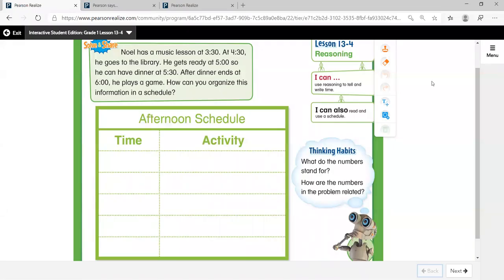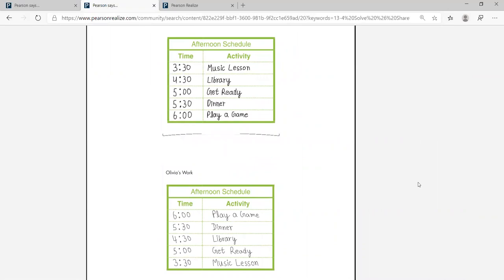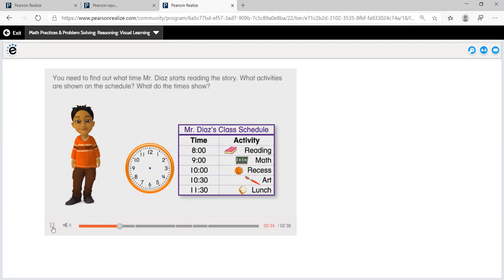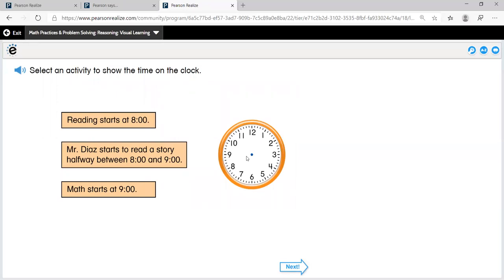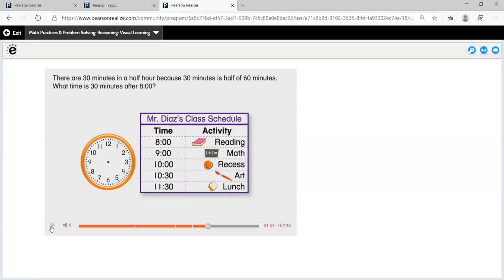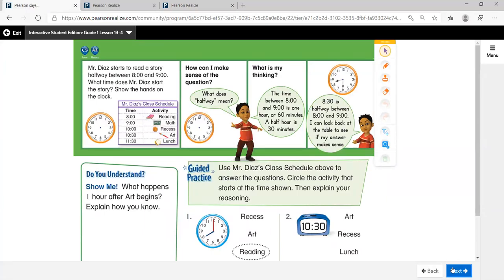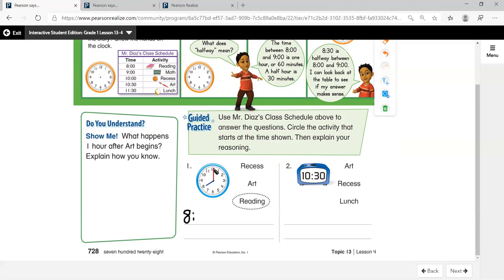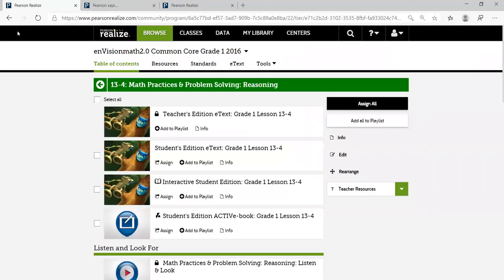1st Grade Math- Lesson 13-4